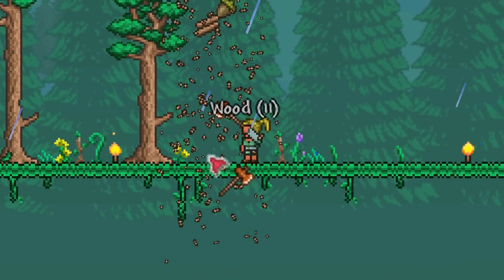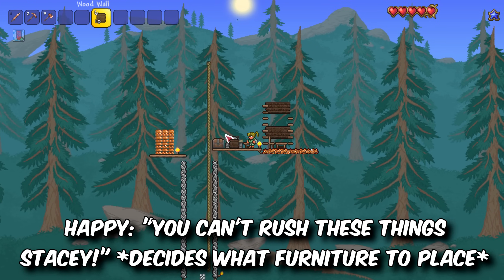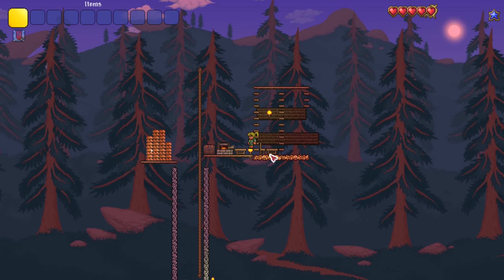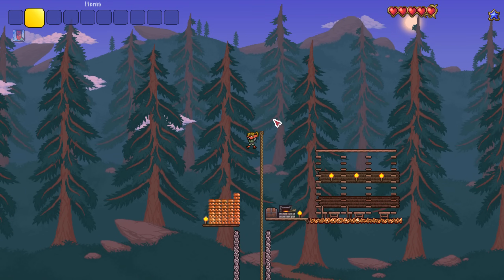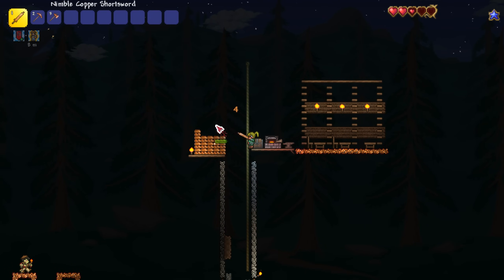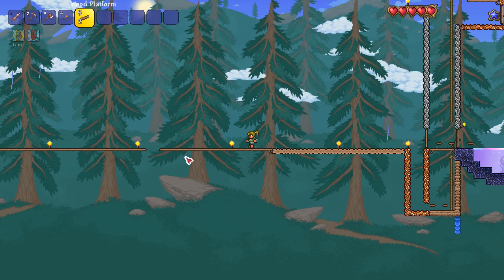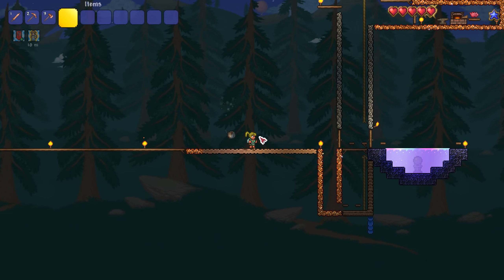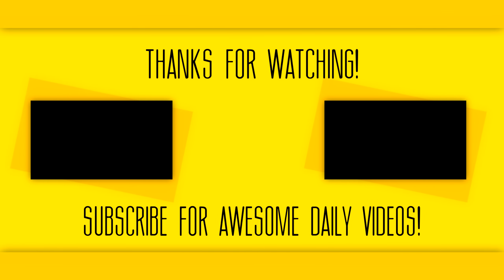Terraria SKYBLOCK but all I have is SHIMMER?! | Shimmerblock #2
In today's Terraria Shimmerblock challenge we start to get NPC houses in our world and create a mob farm (just like in Terraria Skyblock!)

What is Shimmerblock in Terraria? Can you progress from nothing but a small pool of Shimmer all the way to defeating the Moon Lord? In this Terraria challenge map inspired by Skyblock, you start in a Master Mode world with nothing but your starter tools and a pool of shimmer in a mediumcore world.
Your goal is to not only survive but progress all the way to the Moon Lord and defeat them!
Join HappyDays, a huge Skyblock fan as he tackles the challenge of Shimmerblock in Mastermode!

❤️ Follow HappyDays?

😍 Support HappyDays?

📧 Email HappyDays?

🍪 Producer Cookie Members! 🍪

Terraria is a 2D survival, crafting game made by Re-Logic. in Terraria you can build, craft and explore this vast world with multiple biomes, enemies, items, weapons and armor! Bosses in Terraria provide a great challenge and defeating them can earn you powerful items! Terraria 1.3 & Terraria 1.4 introduced expert mode & master mode for players looking for a challenge & Journey Mode to create your own experience!